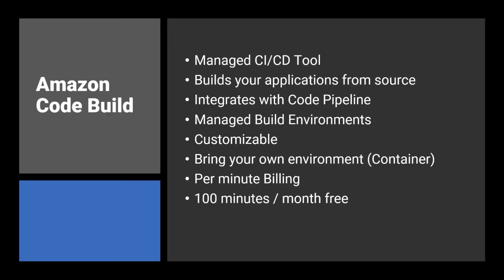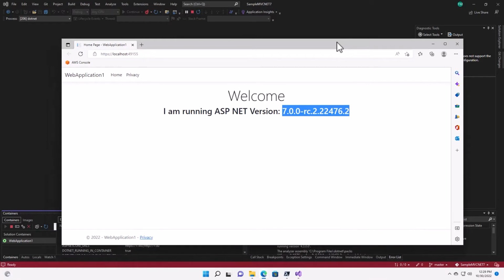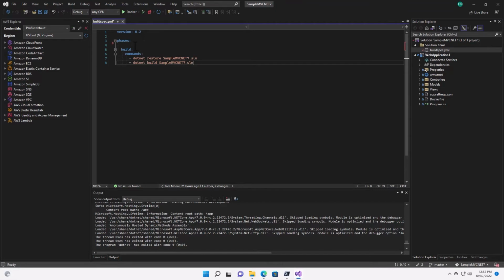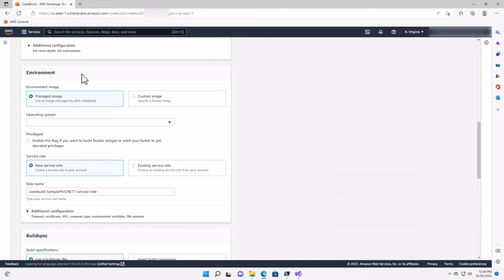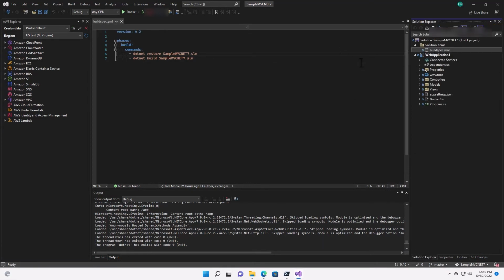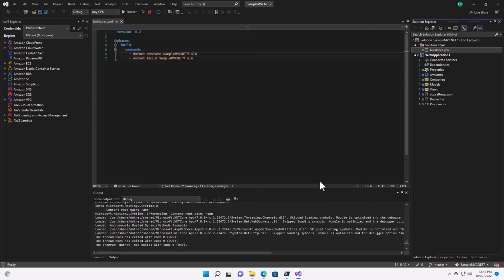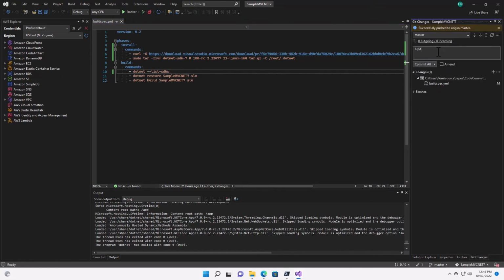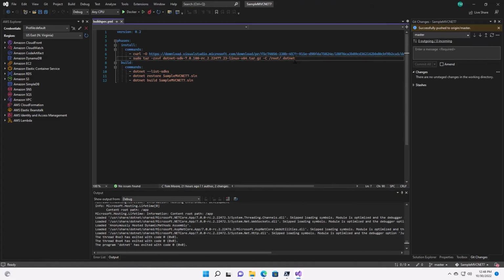Using Code Build to build .NET 7 Applications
In this video we dive into AWS Code build, and customize the build environment to build a .NET 7 application.